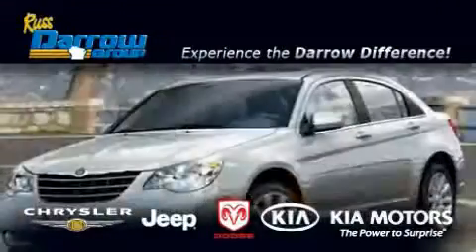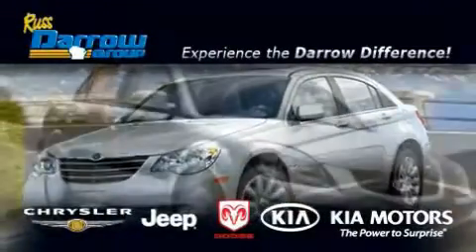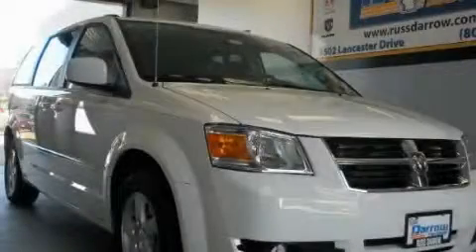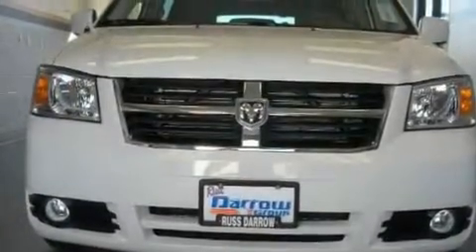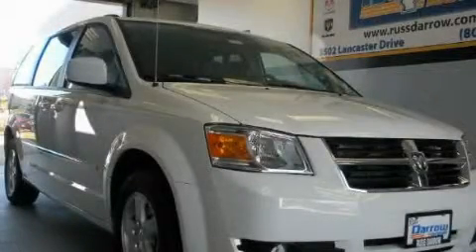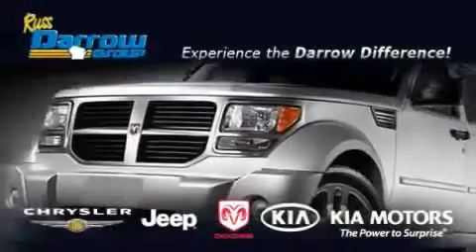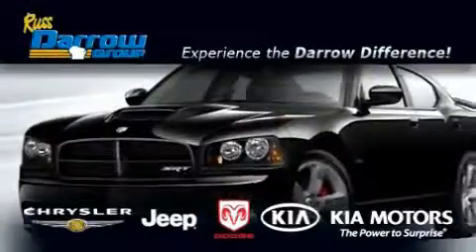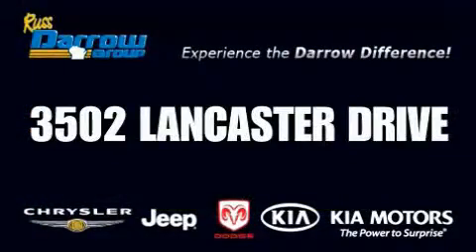2010 Dodge Grand Caravan Madison WI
Year: 2010
 Make: Dodge
 Model: Grand Caravan
 Engine: 3.80
 Trans.: 6-Speed Automatic
 Exterior: White
 Miles: 6

 Stock: D10253

 3502 Lancaster Dr.

 2010 Dodge Grand Caravan Madison WI